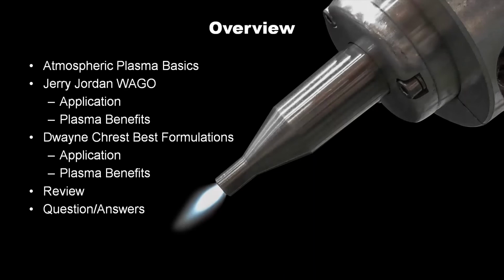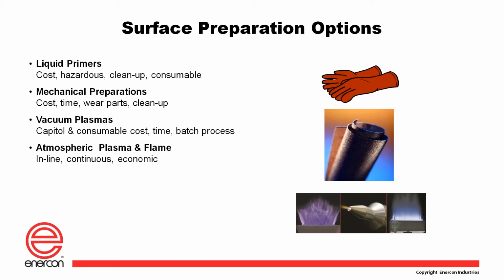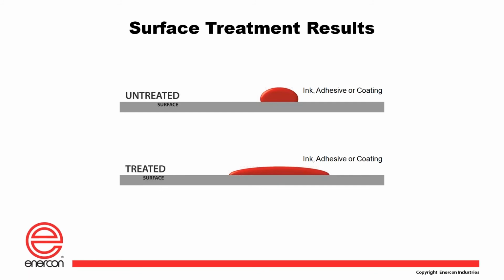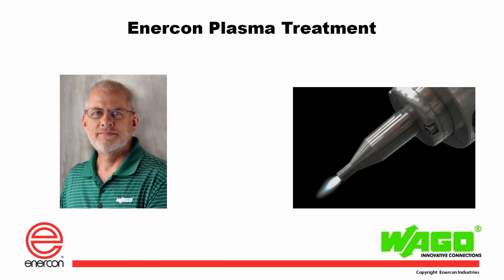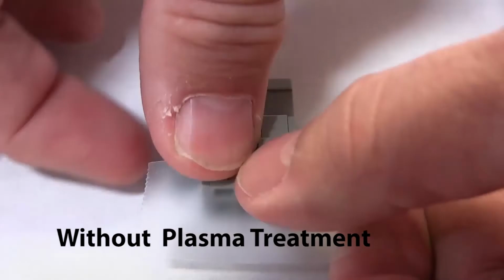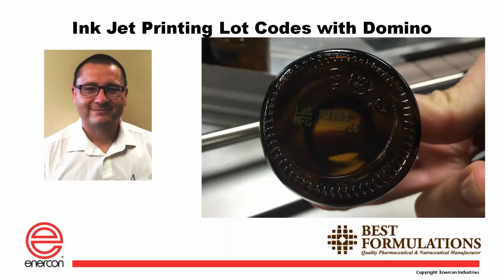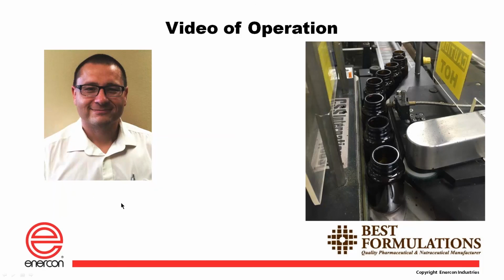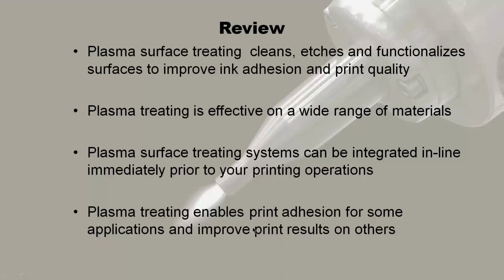How Enercon plasma treater customers improve ink jet printing results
Join Enercon for this insightful webinar featuring Dwayne Chrest, Production Manager at Best Formulations, and Jerry Jordan, Manufacturing Manager at WAGO. Each of these professionals were recently challenged by inconsistent ink jet adhesion results and were so impressed with the results that they want to spread the word about the benefits of in-line plasma treating.